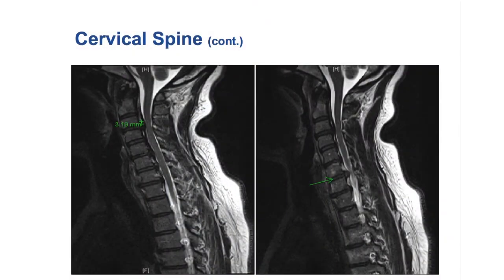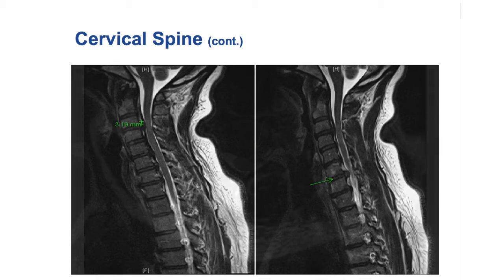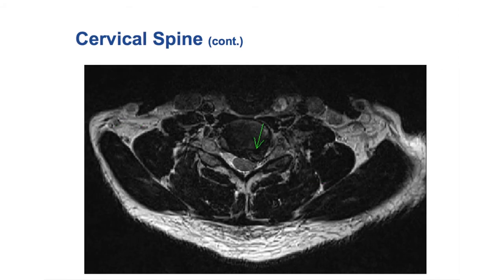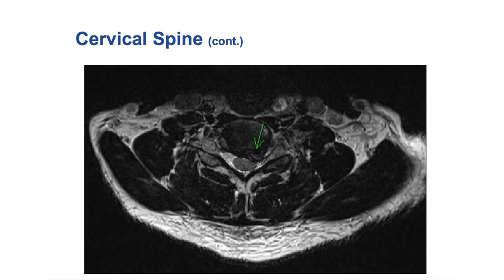Case Example: C-Spine Imaging - Robert Boyles | MedBridge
Read related article: Case Study in Cervical Imaging: The Canadian C-Spine Rule, Andy Parsons, DPT